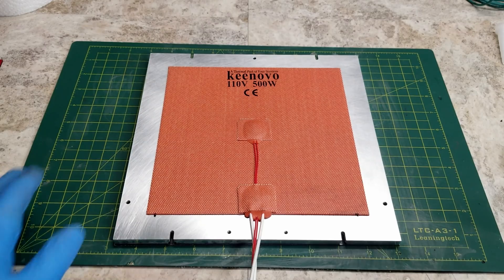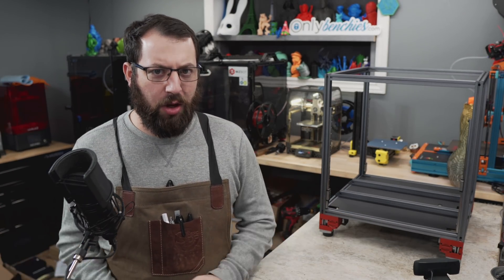Quick Klipper Tips - Expanding your 3dp toolkit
How to keep the lights from flickering? Why am i getting movement errors? and how to keep things organized, those tips and more in todays video!

Resolve heater flicker
Add
pwm_cycle_time: 0.01666 (if 60hz power grid)
pwm_cycle_time: 0.02        (if 50hz power grid)

Want to use multiple .cfg files to keep things organized?
name them xxx.cfg and have [include xxx.cfg] in your printer.cfg file

Easy access to the klipper.bin file?
After running the MAKE command run
cp out/klipper.bin ../klipper_config/firmware.bin

0:00 INTRO
0:16 Heater causing flickering lights
1:56 Create a Backup
2:29 Streamline your printer.cfg
3:52 Easy access to klipper.bin file
5:02 Move out of range error G90 vs g91
8:14 Dont forget about your speed settings
9:01 OUTRO